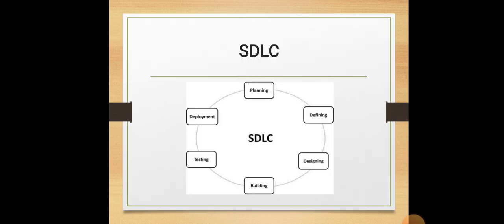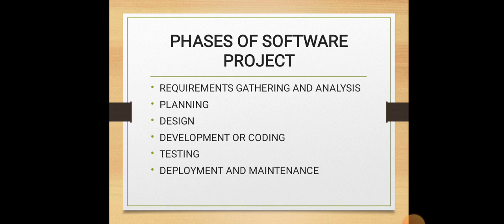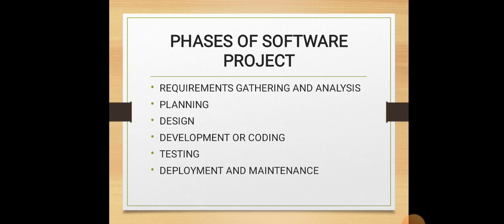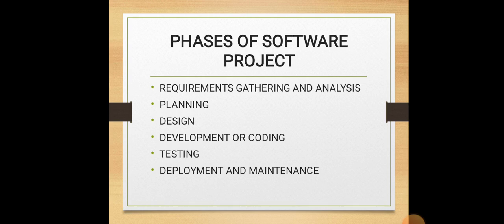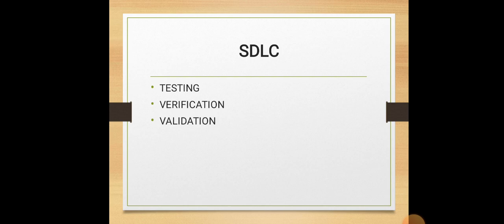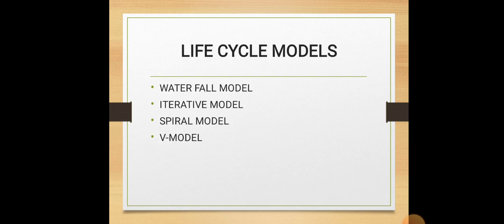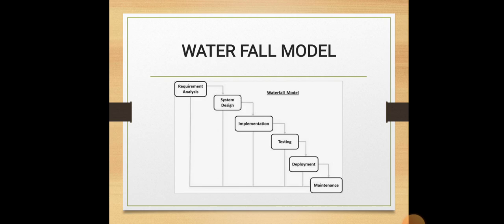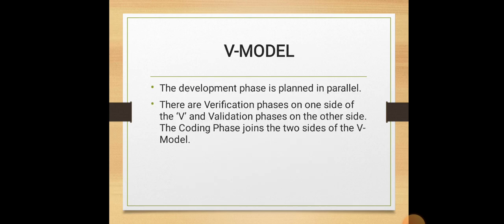Software Development Life Cycle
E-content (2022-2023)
Title : Software Development Life Cycle
Author: Mrs. S. Bhuvaneswari
Department: CS & IT SF
CPA College,
Pankajam Nagar,
Bodinayakanur.